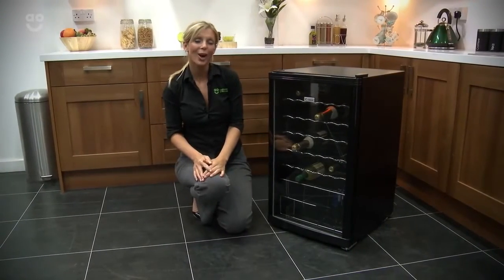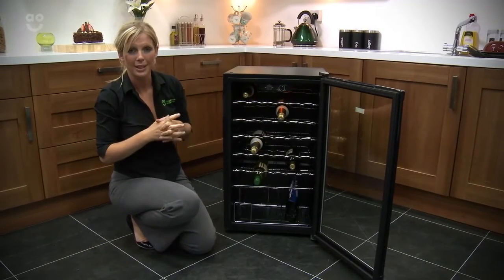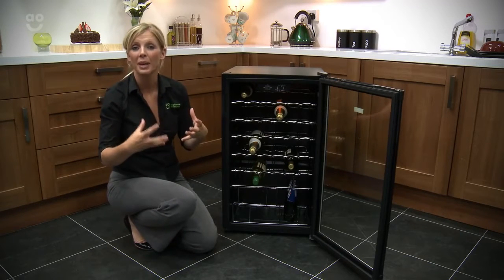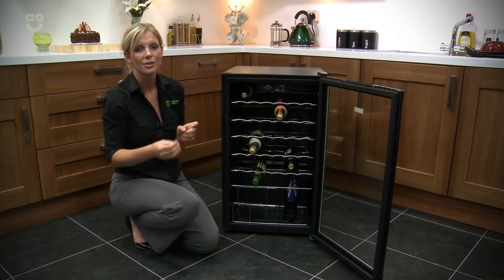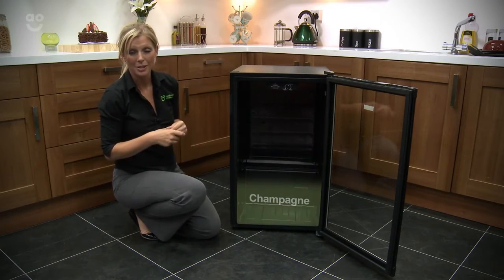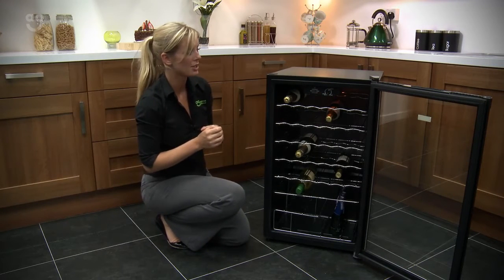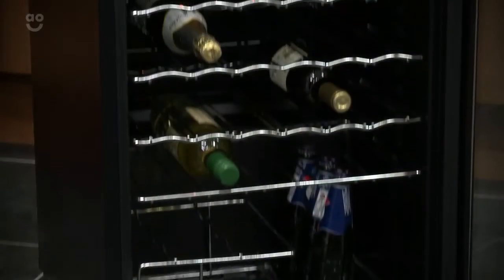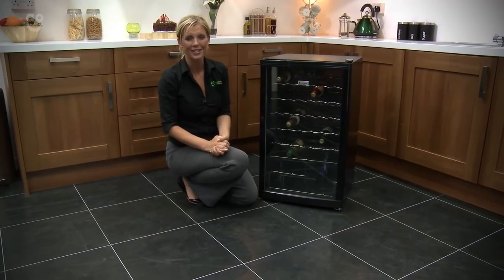Candy Wine Cooler CCV150BL_BK Review | ao.com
Take a look at our short review video for the verdict on this Candy CCV150BL_BK wine cooler. This has room for 40 of your favourite bottles. You can alter the temperature to how you like it, which with a range of 7°-18°. This means you can have your red wine at the top where it’s slightly warmer, and keep your bubbly nice and cold at the bottom.